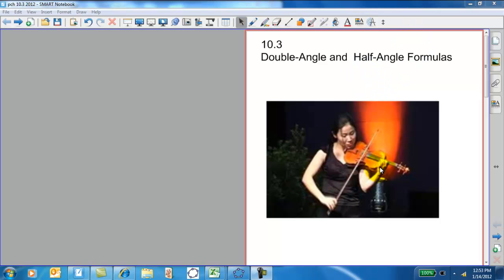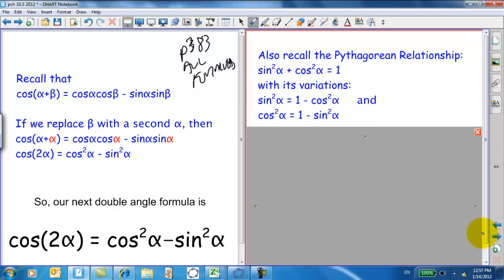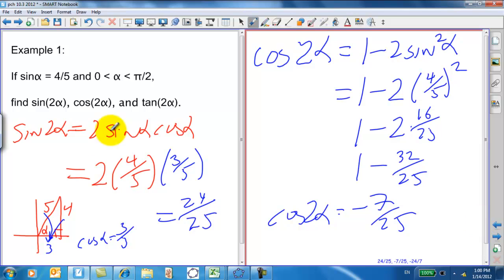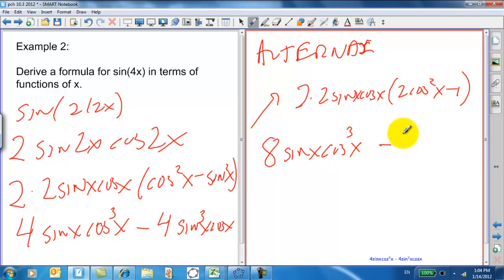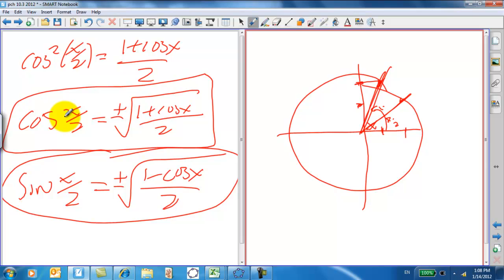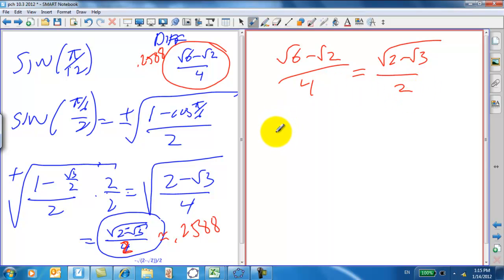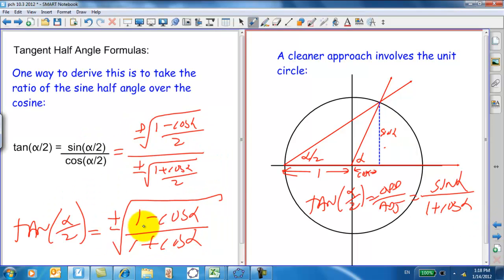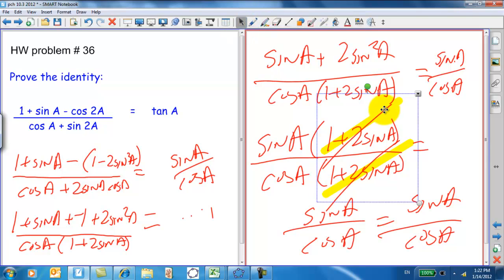PCH 10.3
Double and Half Angle Formulas